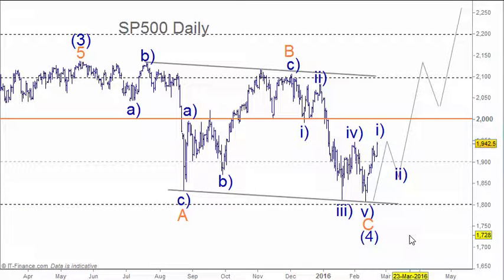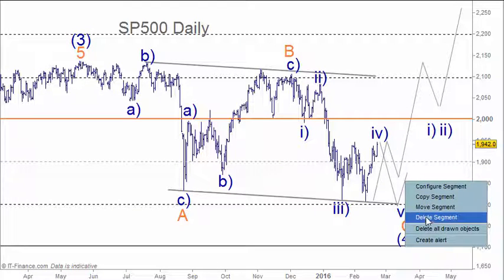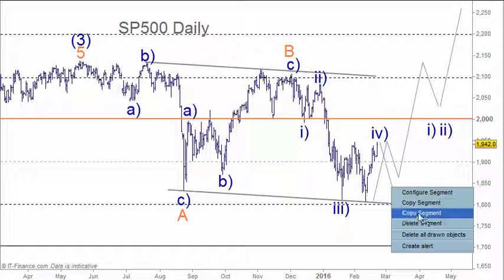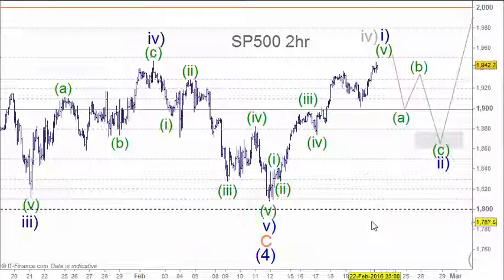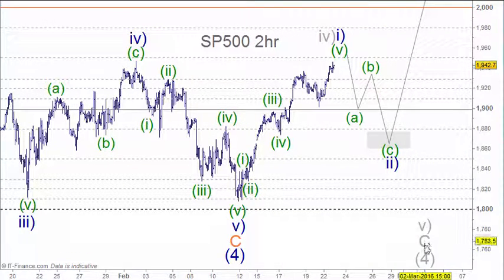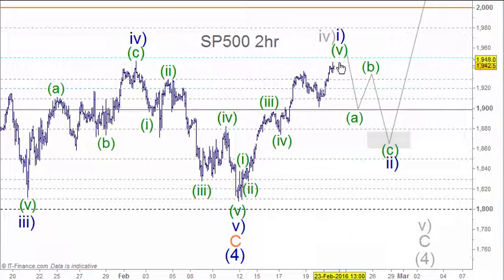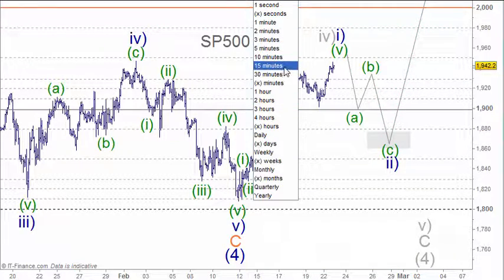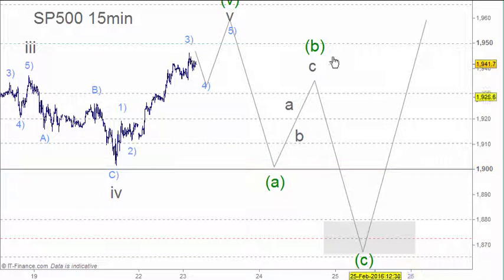Trading Lounge SPX Nasdaq Elliott Wave 23 Feb 2016